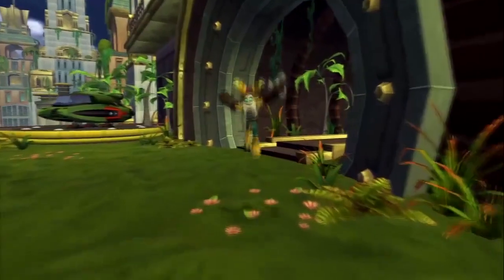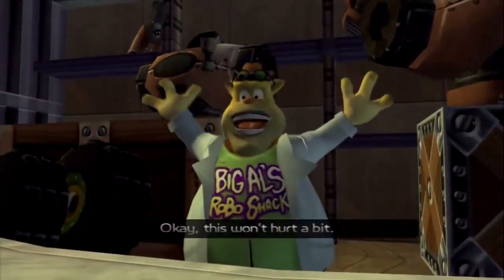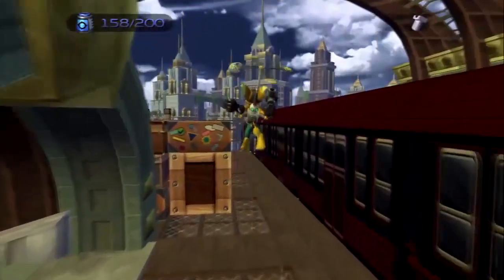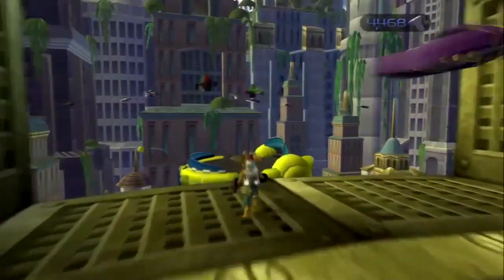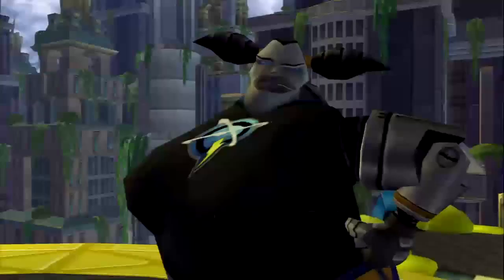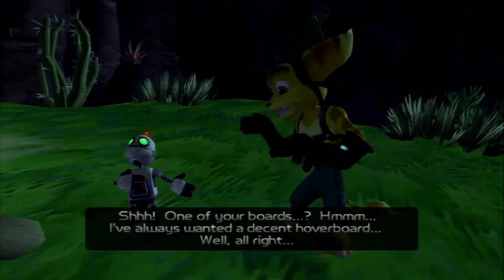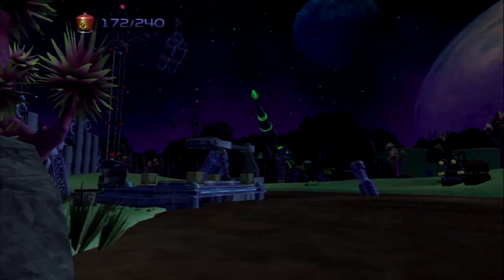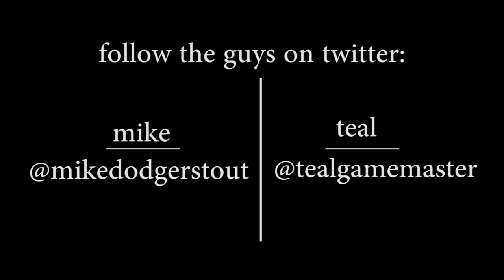Ratchet & Clank - [3/5] Question & Answers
Topics covered: The HD Remasters, Aridia, Cut Spherical World, Gun that shoots Robots